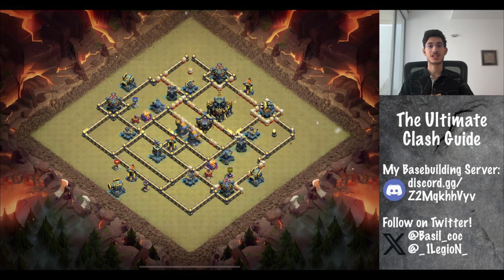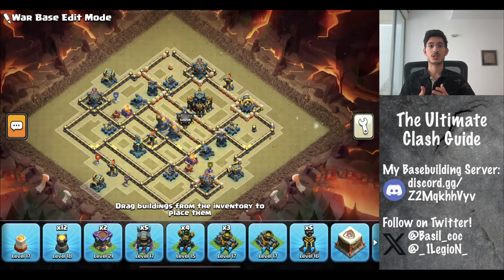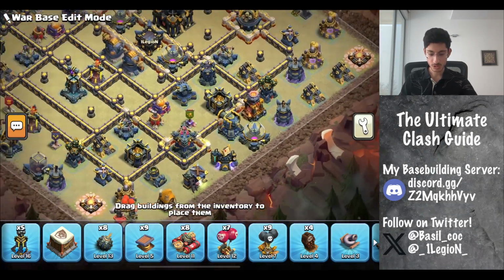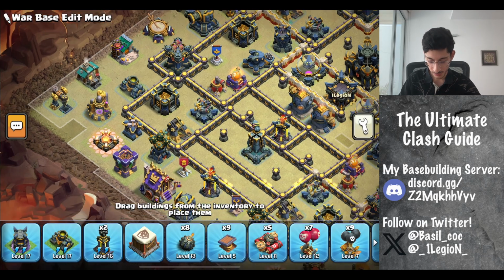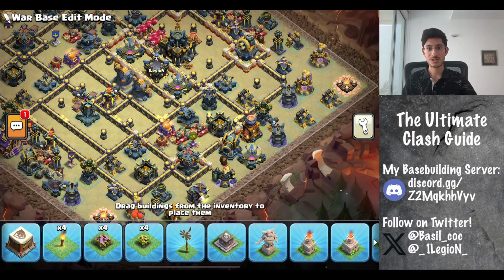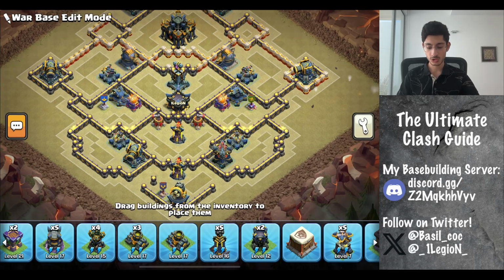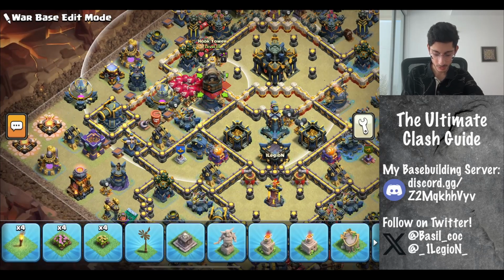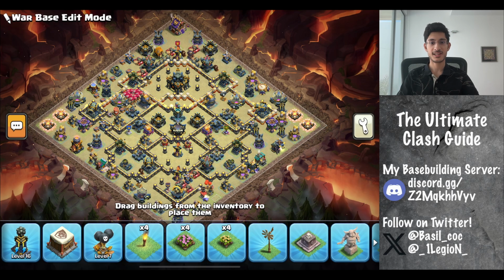The COMPLETE TH17 Basebuilding Guide! (Clash of Clans)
While it may seem difficult to defend Root Riders and Dragons in the current Clash of Clans meta, this basebuilding guide gives you all the tips and tricks so YOU can have the BEST possible shot at it! While this guide focuses more on Hard Mode, these ideas are still relevant to normal mode. Defending in normal mode is similar, but you just need to increase the intensity of the baits and the concentration of the damage so attackers have a chance to fail!

Base Links:
Double Poison Box - 2 Ice Golems, 2 Rocket Loons, 9 Archers
Double Poison Diamond - 2 Ice Golems, 2 Rocket Loons, 9 Archers

Chapters:
00:00 Ice Block Trick!
02:28 Base 1 Layout
14:33 Base 1 Fill
25:04 Base 1 Traps
31:04 Base 2 Layout
36:06 Base 2 Fill
37:48 Base 2 Traps
42:56 Base Testing Tips
45:15 Clan Castle Troops